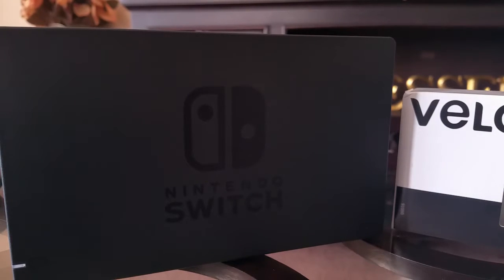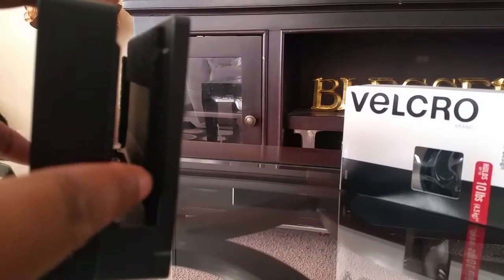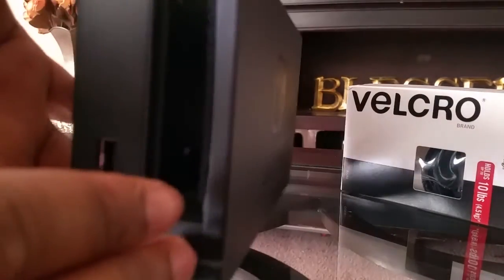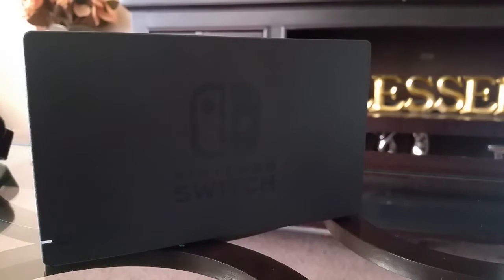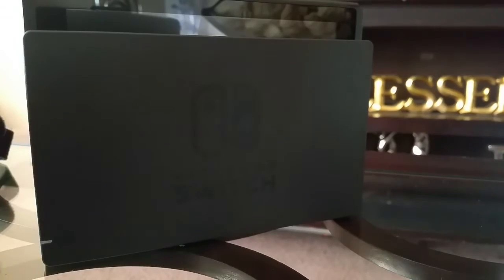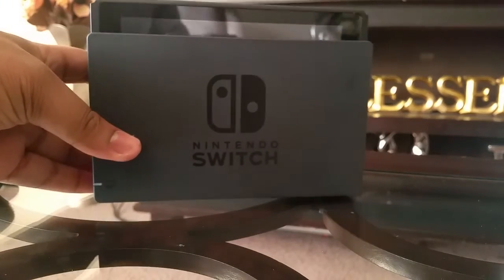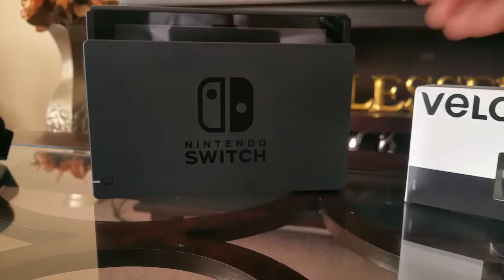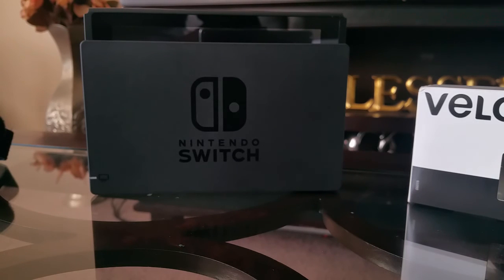Nintendo Switch Dock Mod (Zero Scratch)